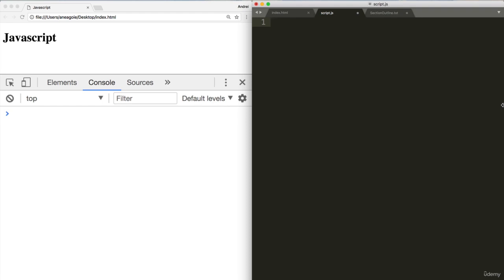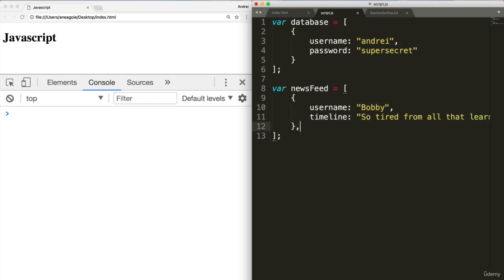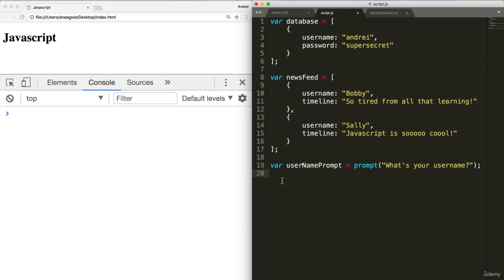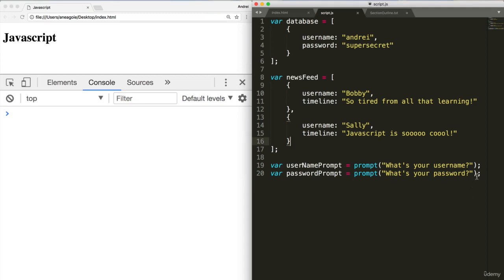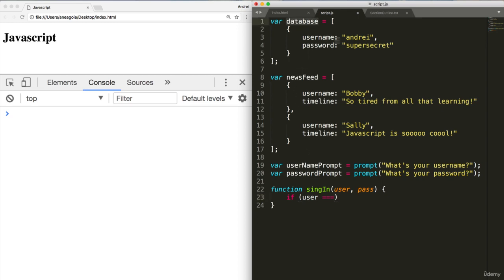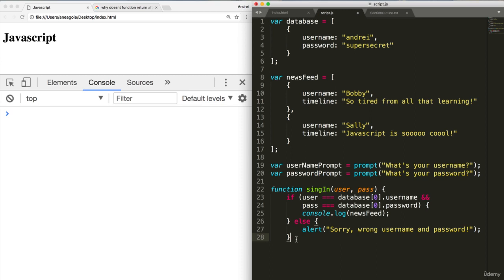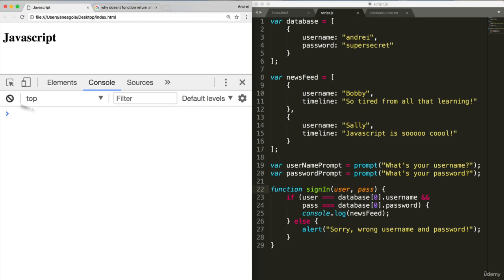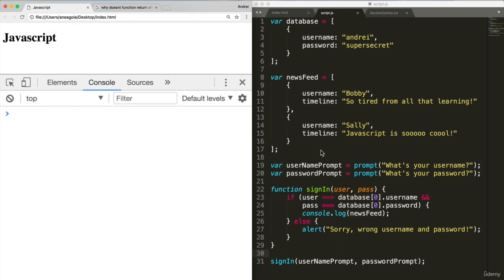JavaScript Adv Concepts Appendix I Basics 1409 Exercise Build Facebook